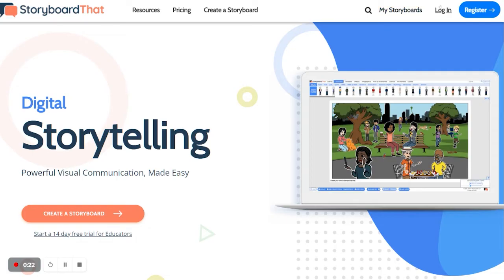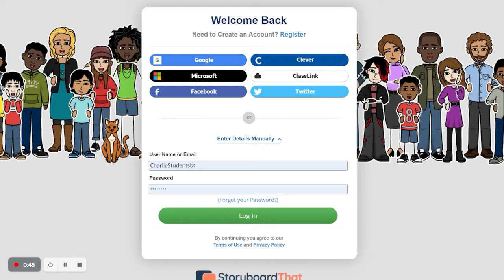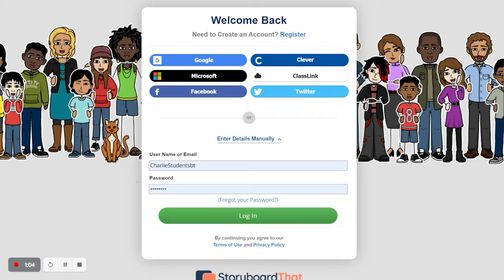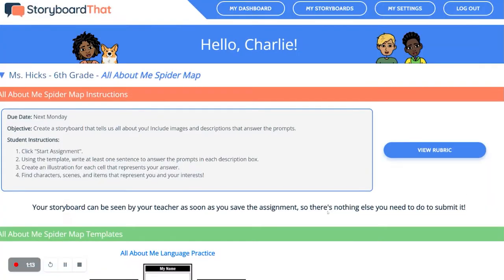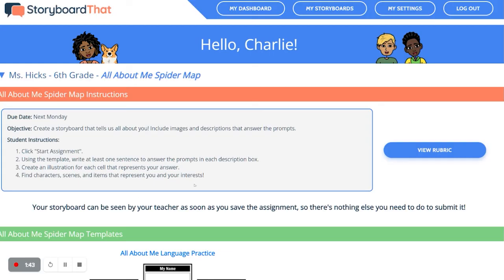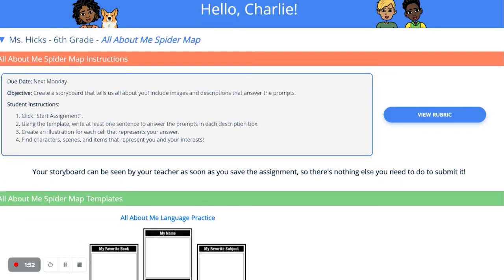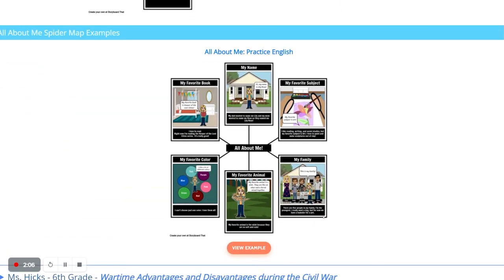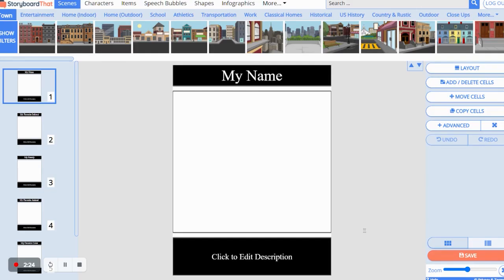Part 1: How Students can Login in to Start their Assignment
Liane shows how you can login as a student and start your assignment.